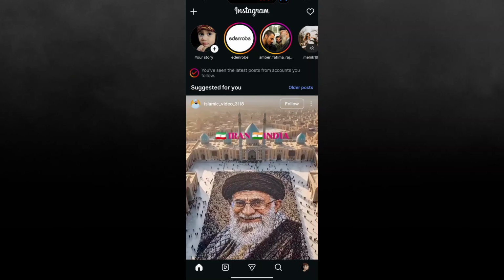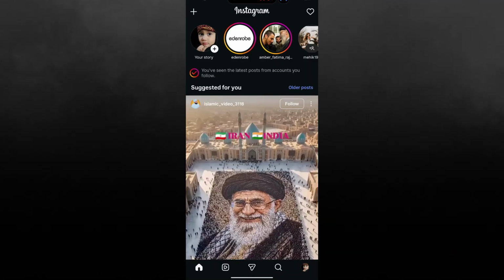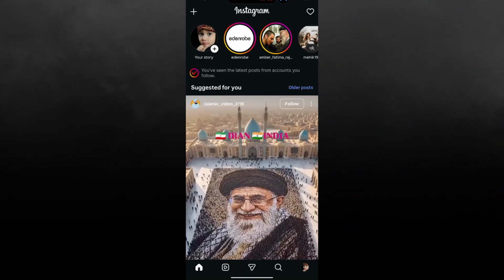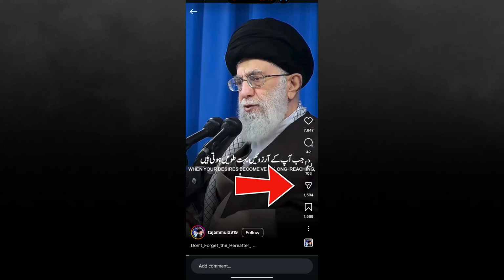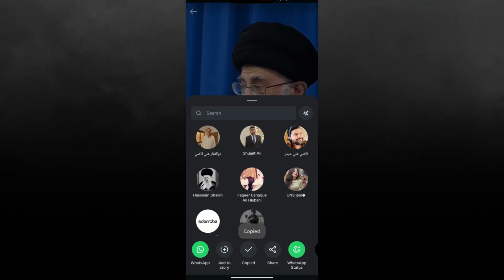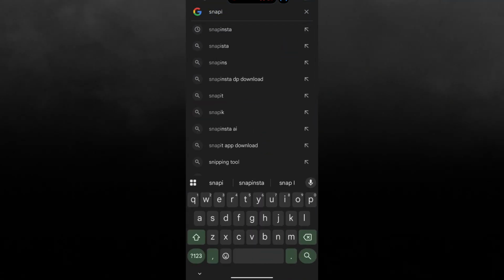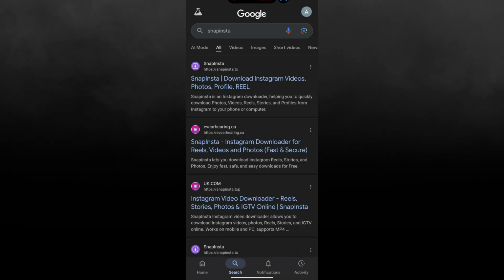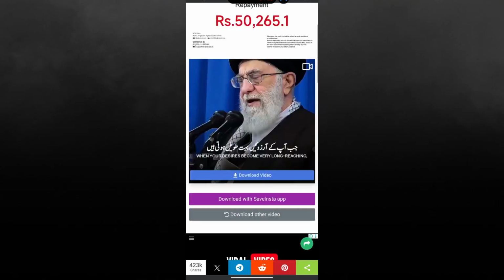How to Download Reels Video from Instagram (Step-by-Step Tutorial)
Learn how to download Reels video from Instagram quickly and easily. In this step-by-step tutorial, I’ll show you how to save Instagram Reels to your phone gallery.

Sometimes you may want to download a Reel to watch later or share with friends. In this video, you will learn the easiest way to save Reels videos directly to your device.

In this video you will learn:

How to download Reels video from Instagram

How to save Instagram Reels to your gallery

How to download Reels without losing quality

Easy method to save Reels videos on your phone

This method works on Android and iPhone, and the process is very simple to follow.